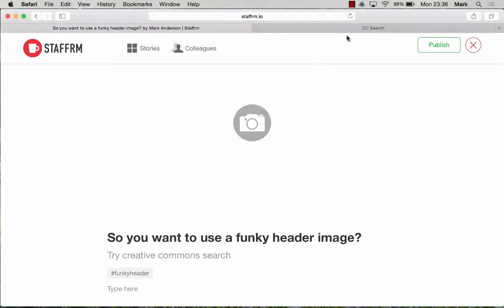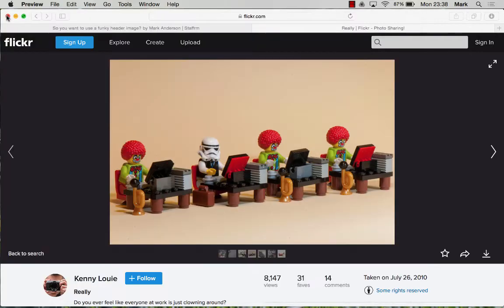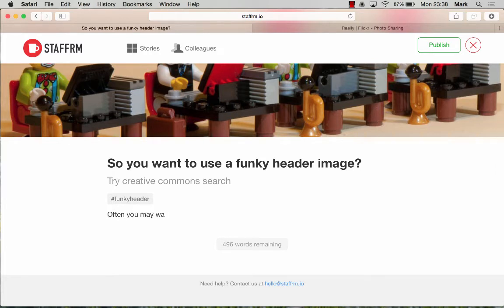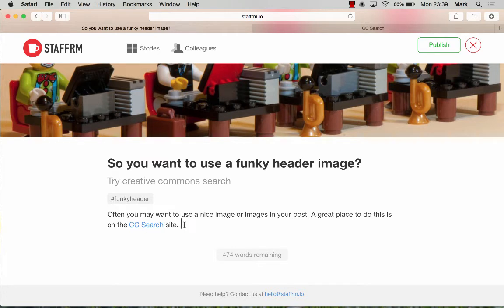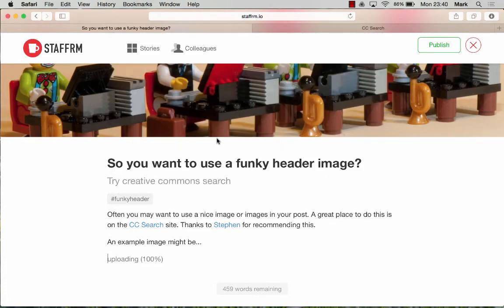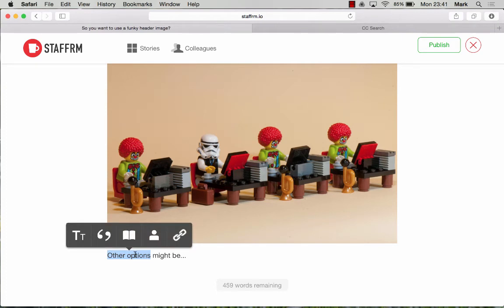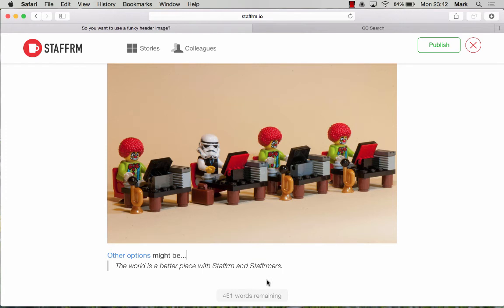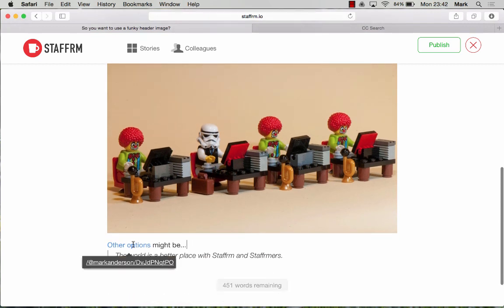So you're ready to write your first post on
A short video to demonstrate how to use the various features to post a post on the social networking site for teachers, Staffrm.